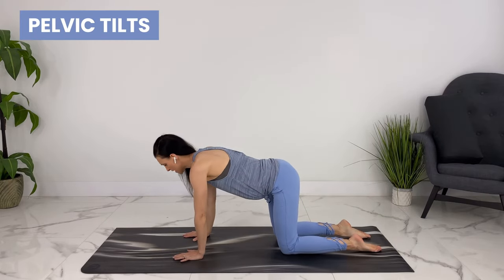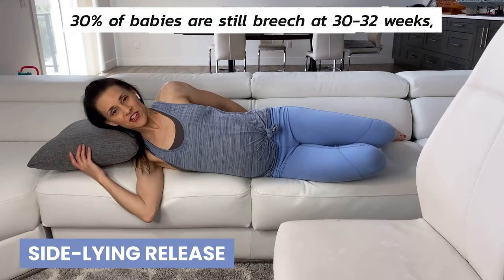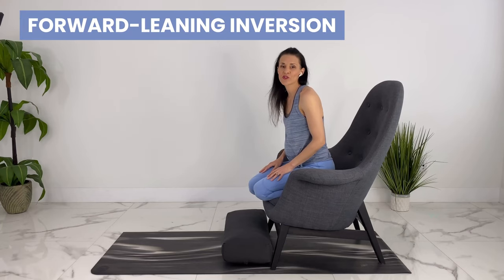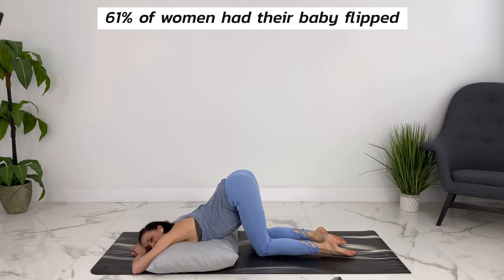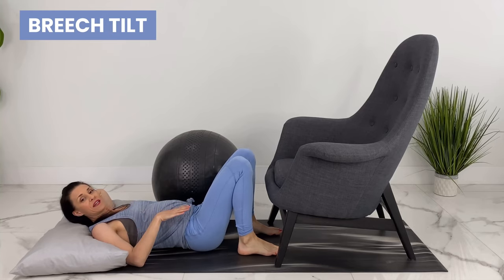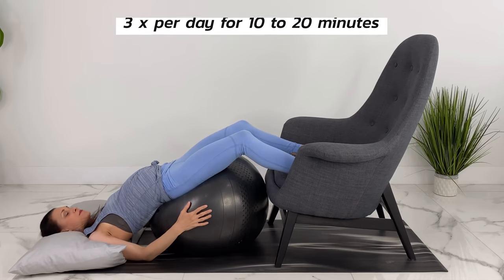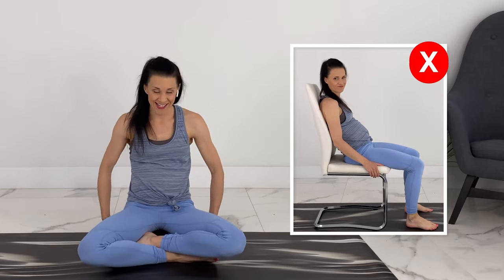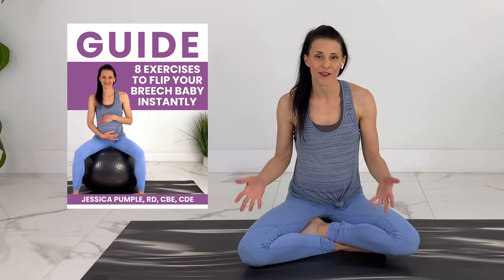How to turn breech baby INSTANTLY | 8 Exercises To Turn Breech Baby Naturally (Breech Tilt + More)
8 steps on how to turn breech baby TODAY! Follow these breech baby exercises 3 x/day to turn a breech baby naturally. Complete Guide To Turn Breech Baby

Jessica Pumple is a certified bariatric and diabetes educator, registered dietitian, and pre & postnatal fitness instructor.  She helps pregnant women stay fit, have healthy babies, and easier labors. She helps new moms with postpartum recovery, to heal and strengthen their core and lose the baby weight.